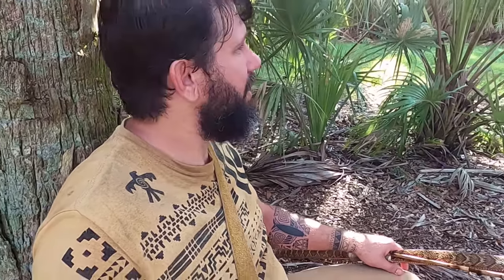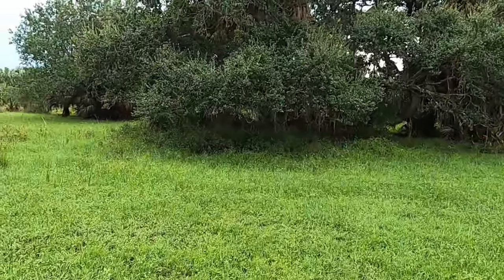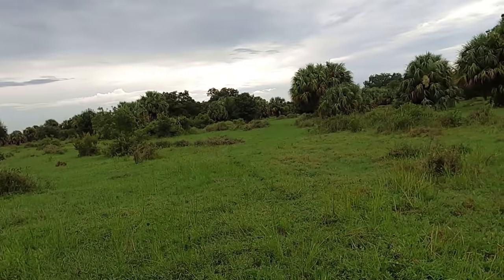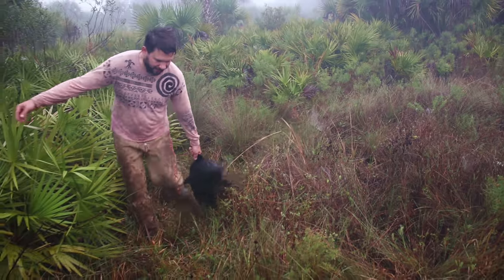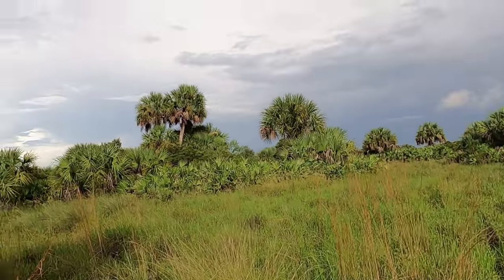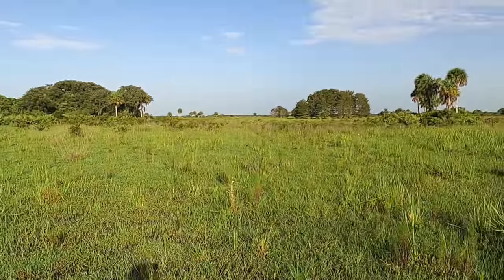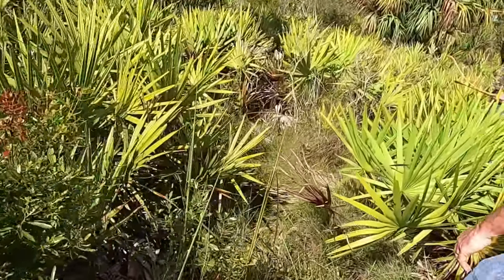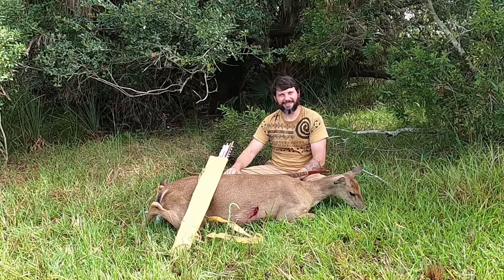Spot and Stalk Primitive Bow Hunting for Deer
Ryan Gill of HuntPrimitive spots and stalks whitetail deer with primitive bow, arrow and stone point. Follow along on this adventure of primitive bowhunting. Deer hunting on the ground, especially spot & stalk is an exceptionally difficult but very rewarding method of deer hunting.

To learn everything you need to know about how to build these implements and hunt wild animals, visit our free directory of how-to videos at this

For those concerned with the effects of hunting on wild populations, I invite you to research the regeneration and land protection program implemented in the United States paid for through money generated from hunting licenses and 11% excise taxes paid (by me) and other manufacturers of hunting equipment. This program has brought the whitetail deer, wild turkey, elk, and bison populations back from near extinction to stable and healthy animal herds. This is called the Pittman/Robertson Act of 1937.

Music licensed through Pond5
History and Culture
Komarov Maksim